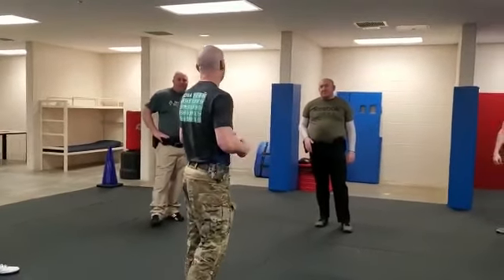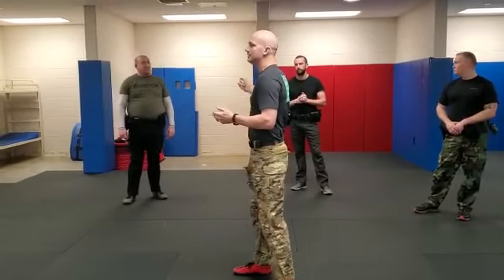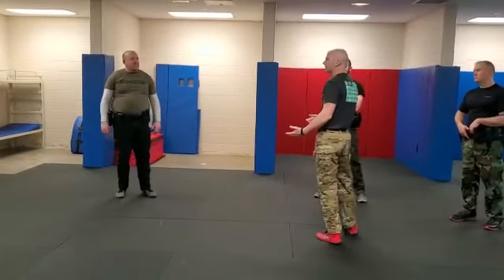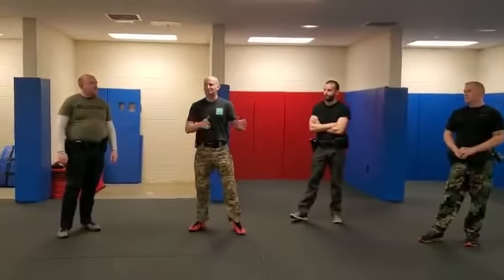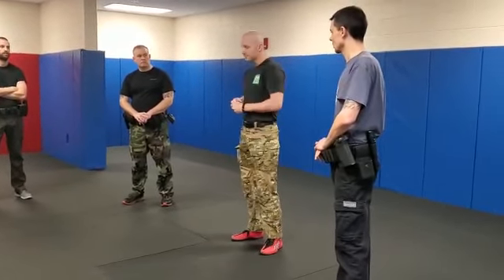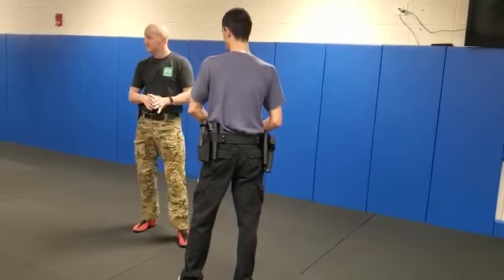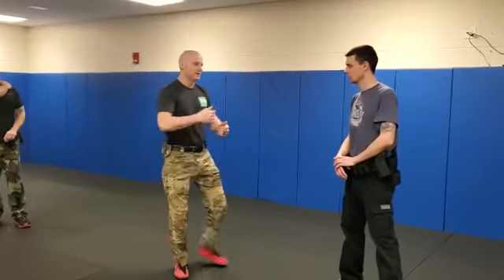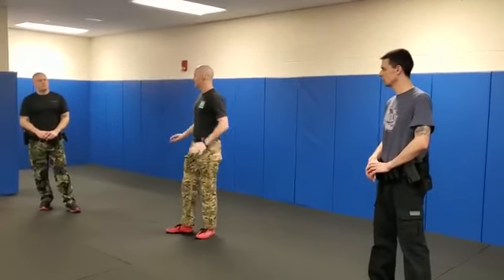Deflection b4 retention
C4C